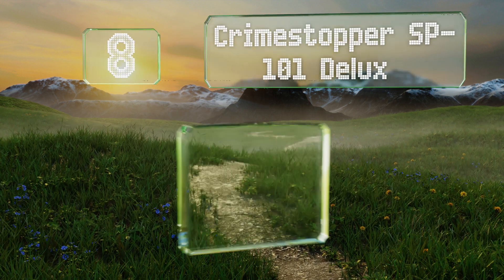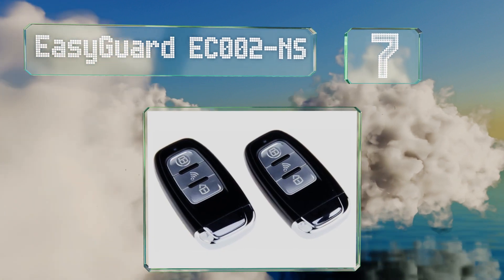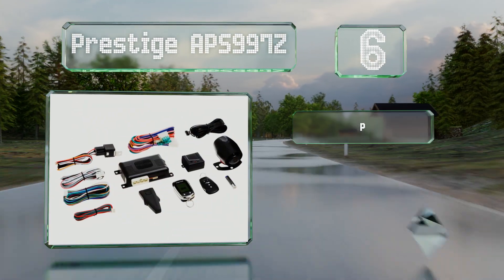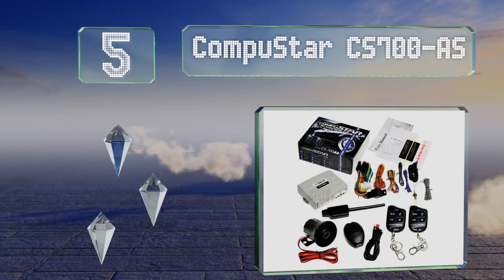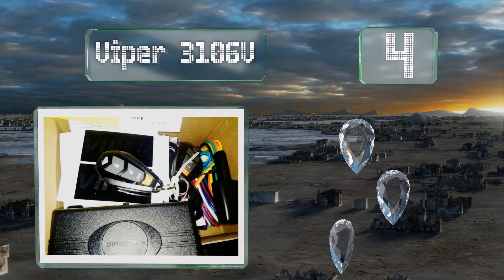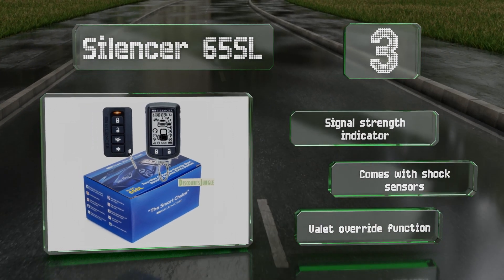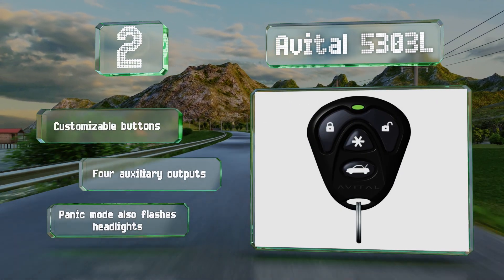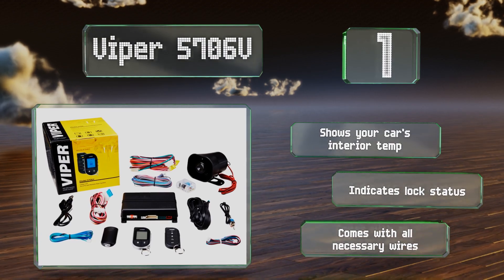8 Best Car Alarms 2020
Our complete review, including our selection for the year's best car alarm, is exclusively available on Ezvid Wiki.

Car alarms  included in this wiki include the crimestopper sp-101 deluxe, viper 5706v, silencer 65sl, easyguard ec002-ns, prestige aps997z, compustar cs700-as, viper 3106v, and avital 5303l.